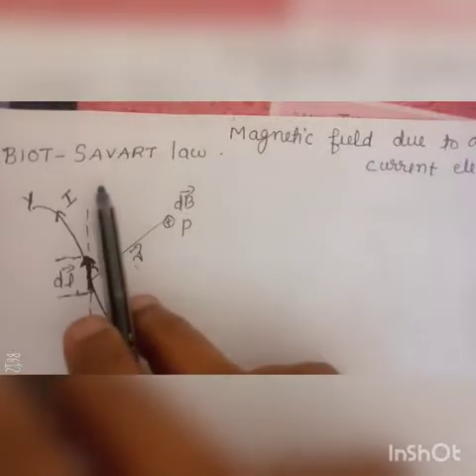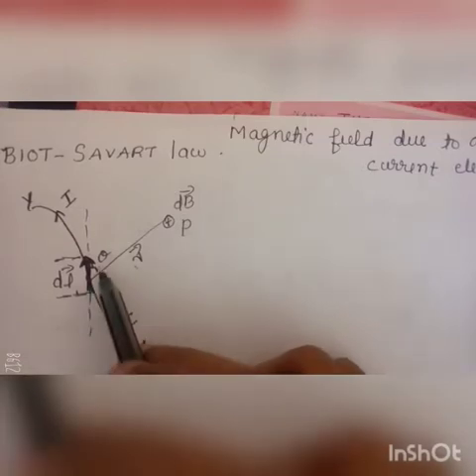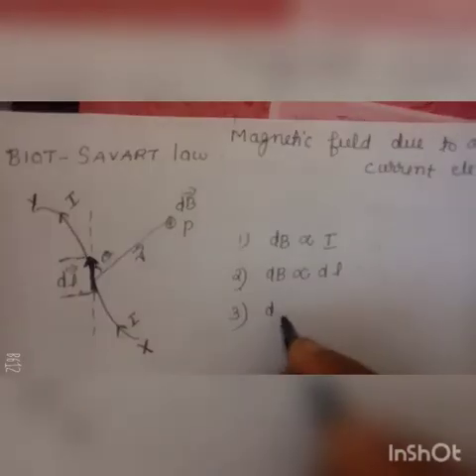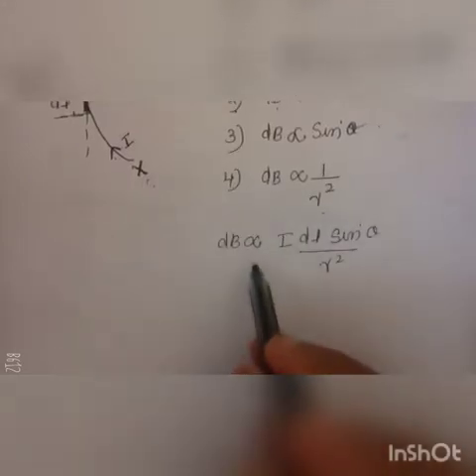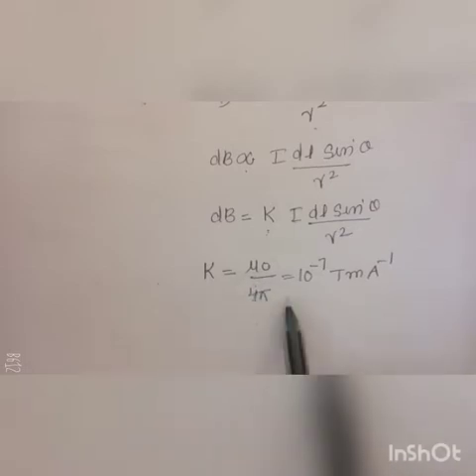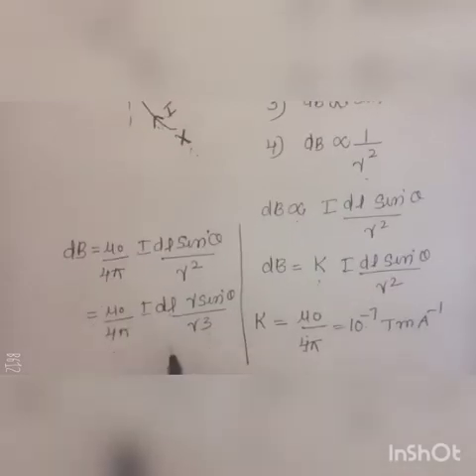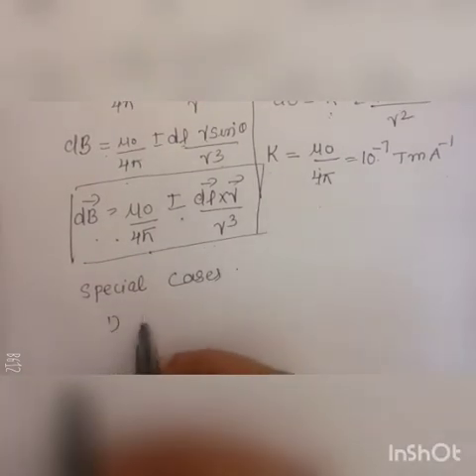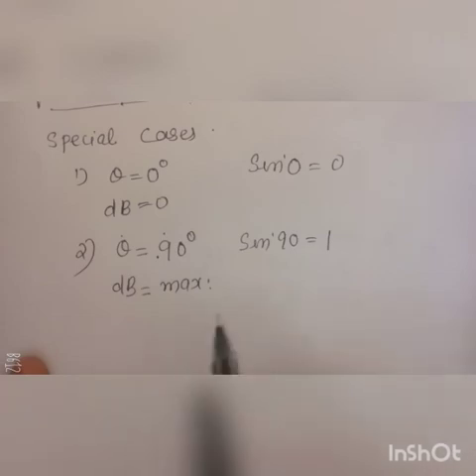Class 12, Chapter 4 BIOT'S and SAVART LAW